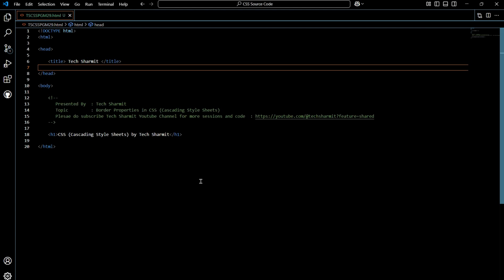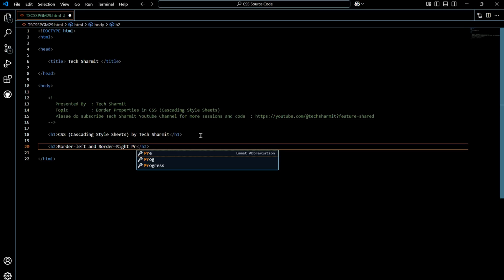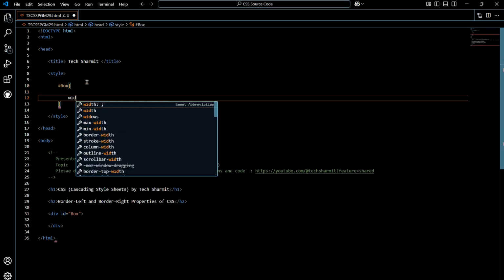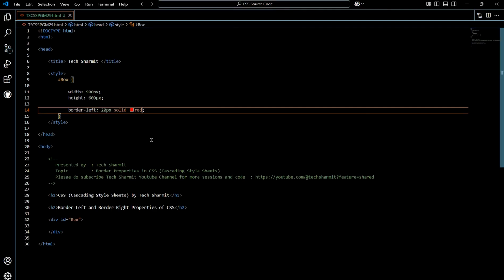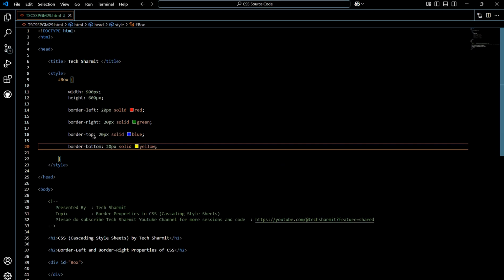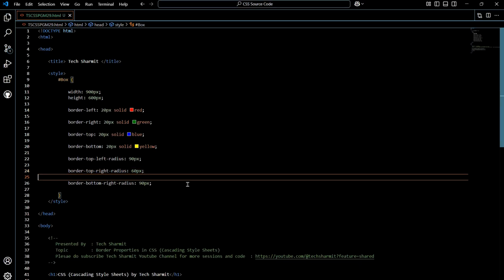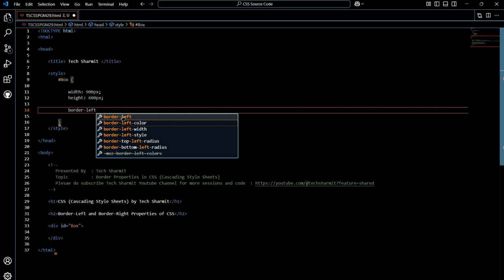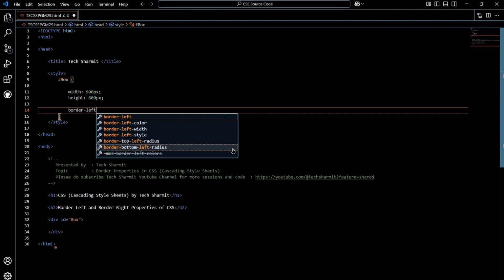Border-Left and Border-Right Properties in CSS | CSS - Cascading Style Sheets | (Session-29)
Welcome to Session-29 of our CSS - Cascading Style Sheets series! In this session, we’ll explore the Border-Left and Border-Right Properties in CSS, two essential tools for styling the left and right borders of HTML elements. Whether you're a beginner or an experienced developer, this tutorial will help you understand how to use these properties to create clean, visually appealing, and structured web designs.

Borders are a fundamental part of web design, used to separate content, highlight elements, and add structure to layouts. The border-left and border-right properties allow you to define the style, width, and color of the left and right borders independently, giving you precise control over your designs. This session will guide you through everything you need to know about using these properties effectively in CSS, along with practical examples and best practices.

1. What are Border-Left and Border-Right Properties in CSS? (English)
The border-left and border-right properties are used to style the left and right borders of an element, respectively. These properties allow you to define the border's style, width, and color in a single declaration or individually. They are particularly useful when you want to apply different styles to the left and right borders while keeping the top and bottom borders consistent or styled differently.

2. Why are Border-Left and Border-Right Important? (English)
Borders play a crucial role in web design by:

Separating Content: Creating clear divisions between sections or elements.

Highlighting Elements: Drawing attention to important components like sidebars, navigation menus, or call-to-action sections.

Adding Structure: Enhancing the overall layout and organization of a webpage.

Improving Aesthetics: Adding visual appeal and polish to your designs.

The border-left and border-right properties give you the flexibility to style these borders independently, allowing for more creative and precise designs.

3. How to Use Border-Left and Border-Right (English)
These properties can be used in two ways:

Shorthand Syntax: Define the border's style, width, and color in a single declaration.

Individual Properties: Define the border's style, width, and color separately.

4. Practical Applications of Border-Left and Border-Right (English)
Sidebar Styling: Use border-left and border-right to create distinct borders for sidebars or navigation menus.

Content Dividers: Add borders to separate columns or content sections, improving readability and structure.

Highlighting Elements: Use thicker or colored borders to draw attention to specific elements like buttons or cards.

Responsive Designs: Adjust border styles and widths based on screen size for a polished look on all devices.

5. Best Practices for Using Border-Left and Border-Right (English)
Consistency: Use consistent border styles and widths throughout your design for a cohesive look.

Combination with Other Properties: Combine border-left and border-right with border-top and border-bottom for complete border styling.

Avoid Overuse: Avoid overly thick or bright borders, as they can overwhelm the design and distract from the content.

Responsive Design: Test your designs on different devices to ensure borders look good on all screen sizes.

Use CSS Variables: Use CSS variables or preprocessors like SASS to manage border styles efficiently across your project.

Learn how to use the border-left and border-right properties to style borders in CSS.

Understand the differences between shorthand and individual property declarations.

Gain hands-on experience with real-world examples, including sidebar styling, content dividers, and highlighting elements.

Master best practices for creating clean, visually appealing, and responsive designs with borders.